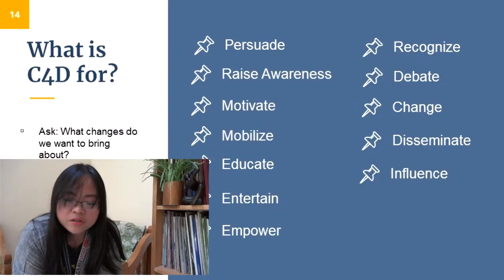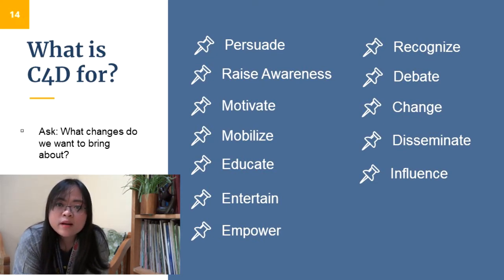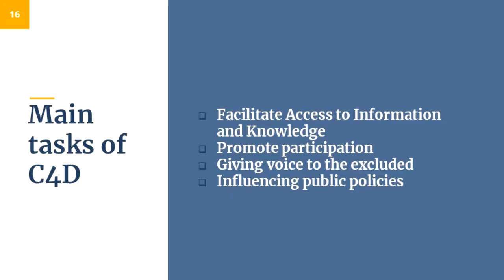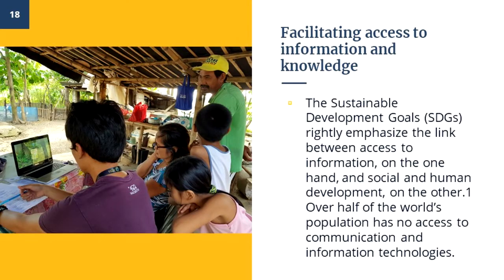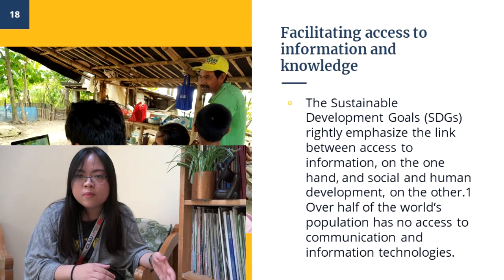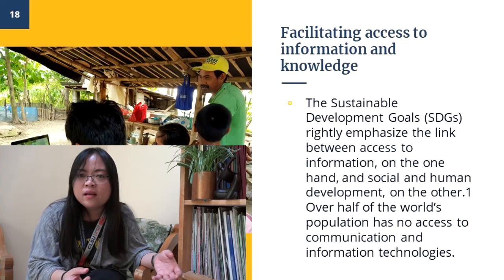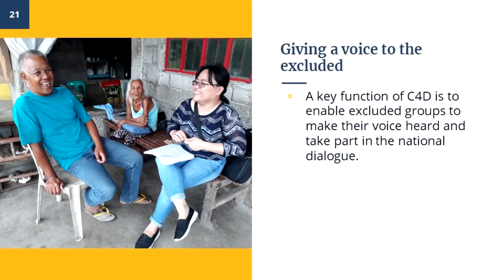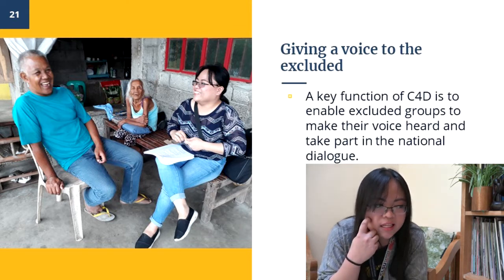Communication for Development Part 3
Dear students, this 7-part lecture video is an accompaniment to your handout on Communication for Development. I hope this will help you understand the topic better.
Part 1 - What is C4D?
Part 2 - Key Features of C4D
Part 3 - What is C4D for? Main Tasks of C4D
Part 4 - Tools for C4D (Interpersonal, Print, and Community Radio)
Part 5 - Tools for C4D (Video and New Media)
Part 6 - The C4D Project Cycle (Identifying Needs, and Designing the Strategy)
Part 7 - The C4D Project Cycle (Implementation, and Monitoring and Evaluation)